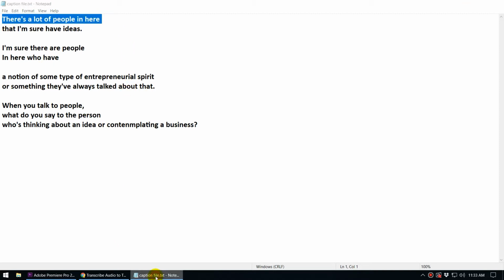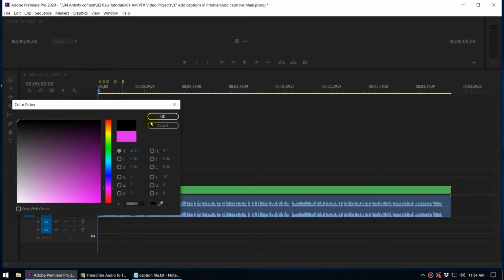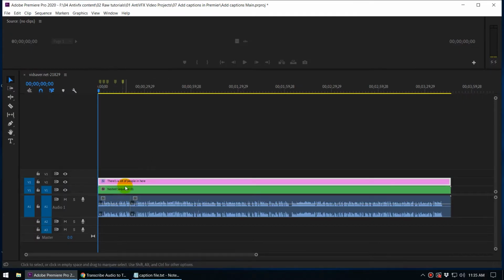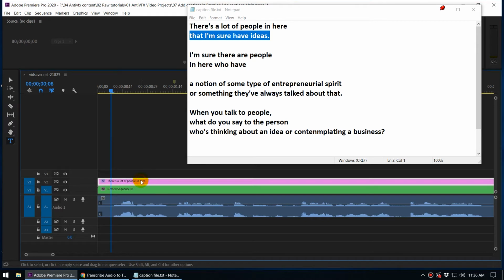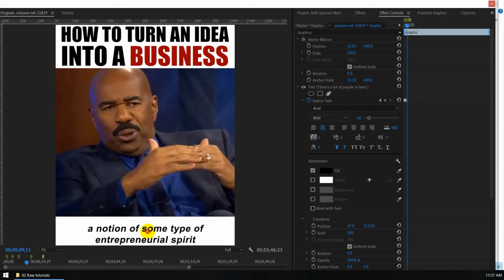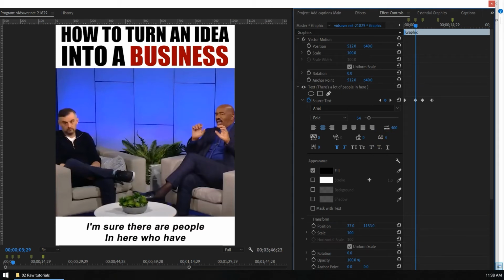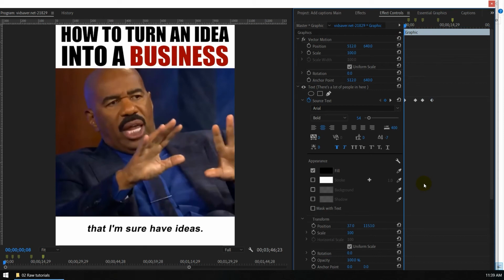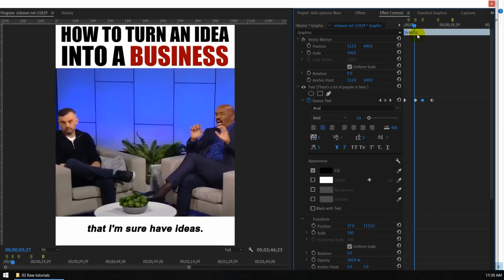HOW TO ADD CAPTIONS IN ADOBE PREMIERE PRO CC 2020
Adobe Premier, After Effects, Audition and Photoshop

Easy way to add Captions in Adobe Premiere pro cc 2020

The standard method of adding captions inside premier is using the captions panel. If you have a srt file you can import that .srt file in to premier and add it to the time line.

But in this vide you gonna lean a new and easy to way to add captions or subtitles inside adobe premier. Basically you learn about a new feature in adobe Premier which is Source text animation.